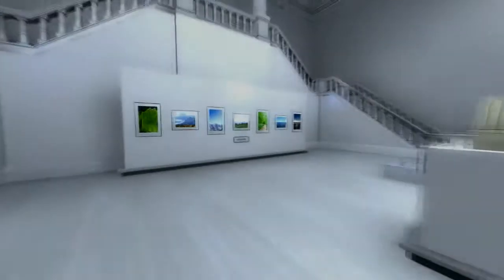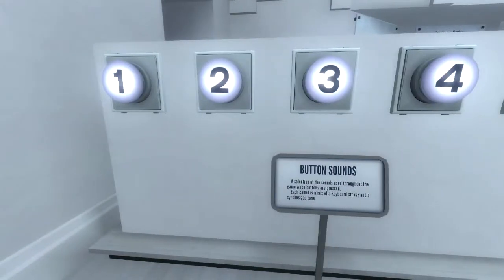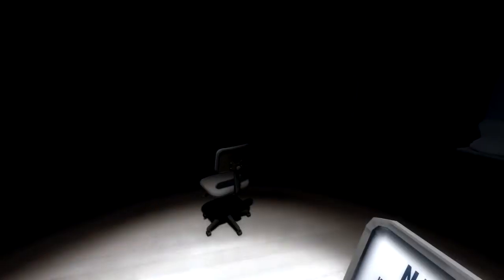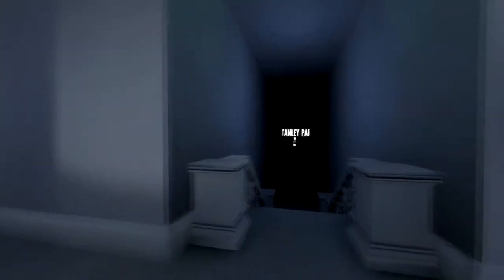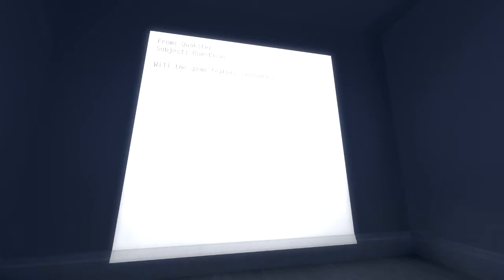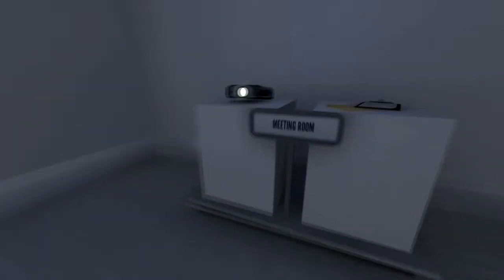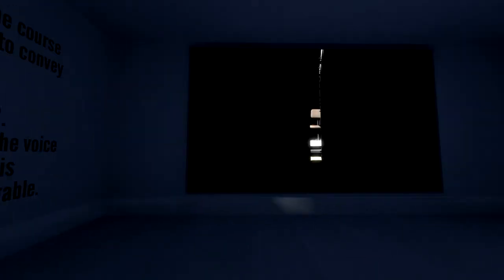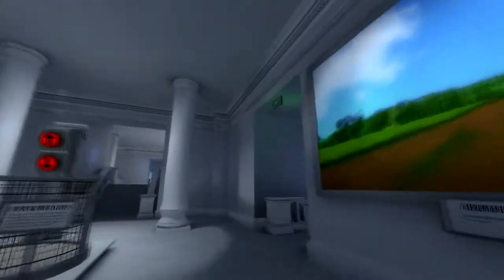The Stanley Parable - Museum Trip! Ep 10